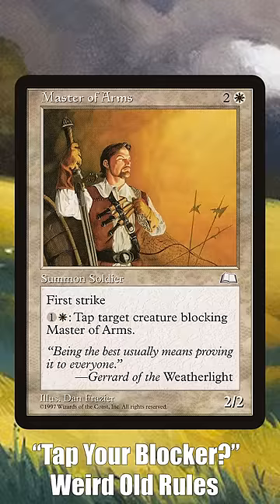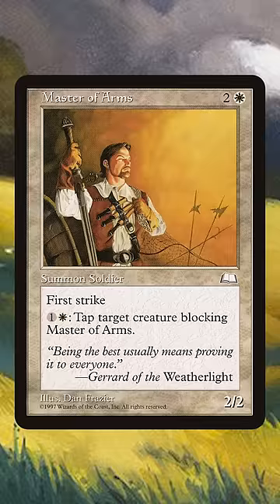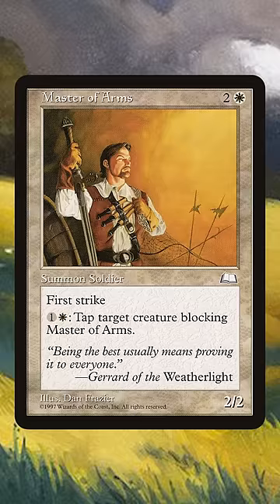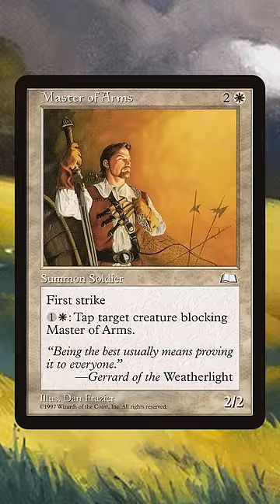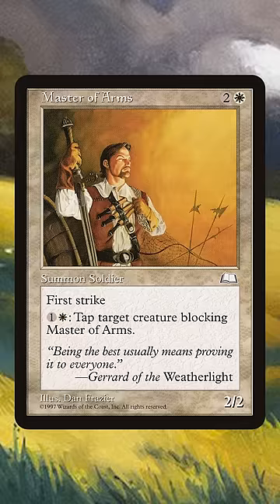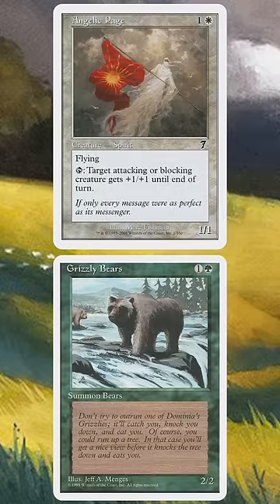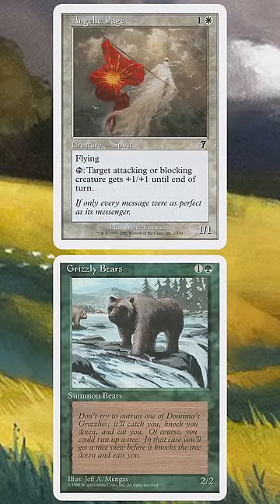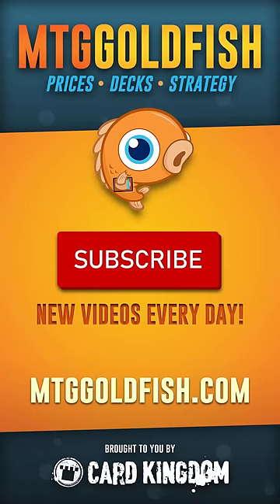Weird, Old Rules: Tapped Blockers Don't Deal Damage | MTG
The first time I read Master of Arms I was super confused. It's ability, tapping a creature blocking it, seemed so useless, but back before 6th Edition where was a weird, rule rule that made the ability matter!